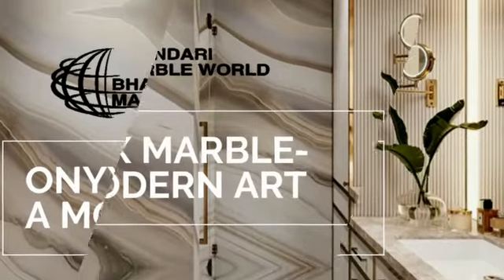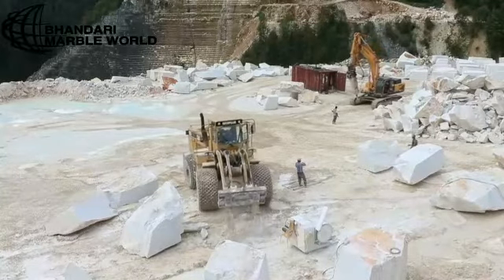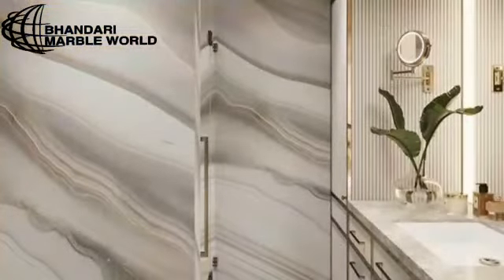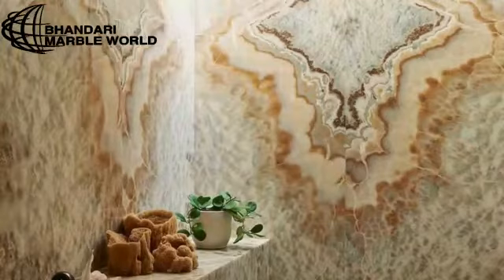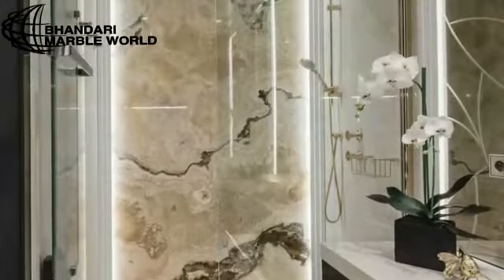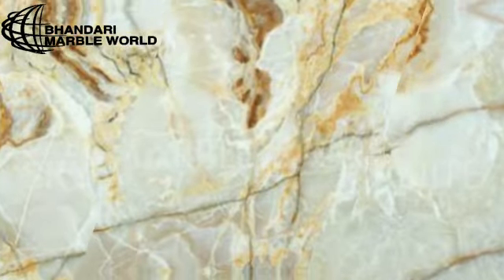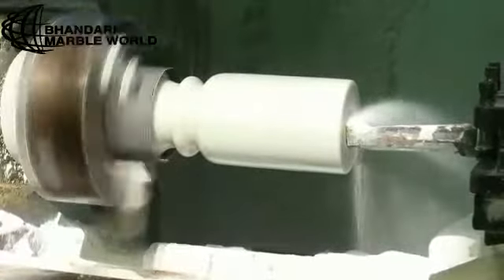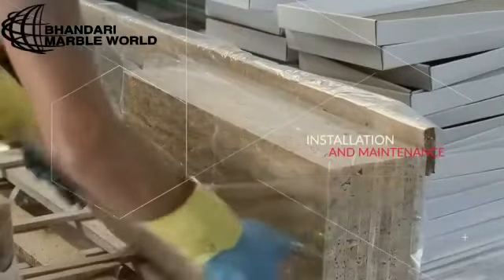Onyx marble a modern art by Bhandari Marble Group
We are a dealer, supplier, and manufacture of Onyx Marble. We can give you the best price for Onyx. onyx marble handicrafts, onyx marble Toronto, onyx marble Japan.